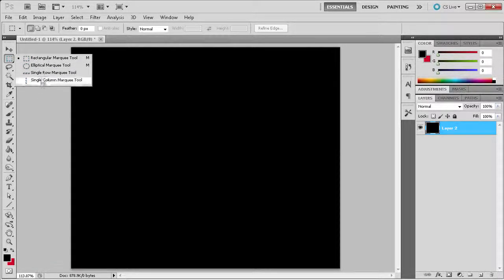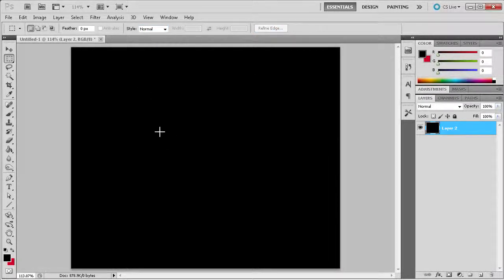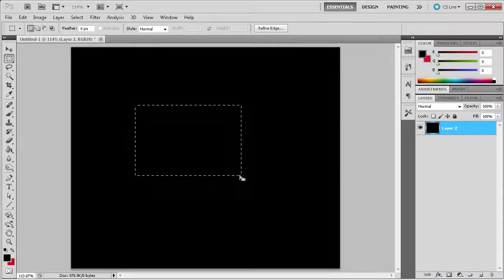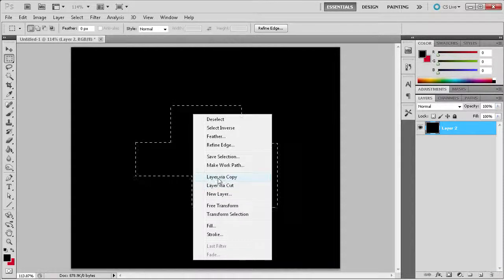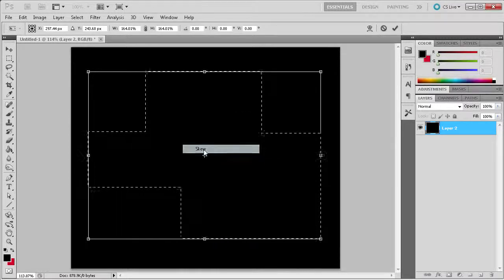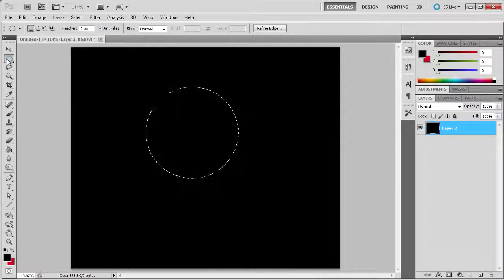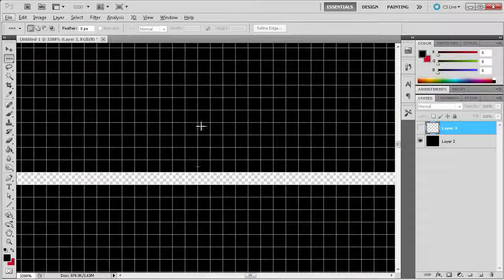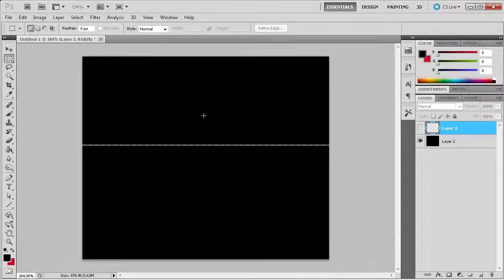Photoshop Tutorial Make Selection With the Marquee Tools HD